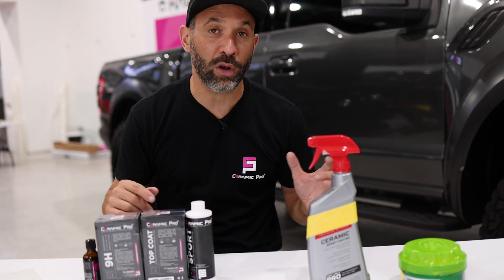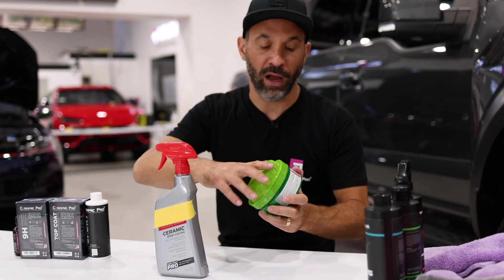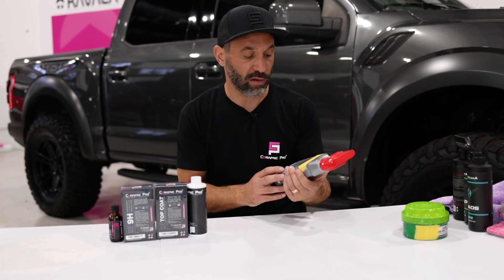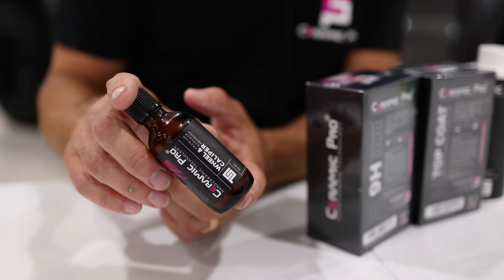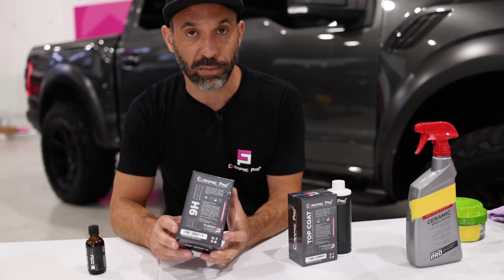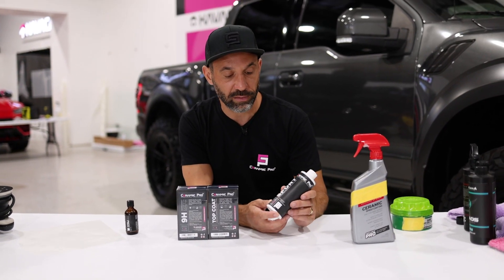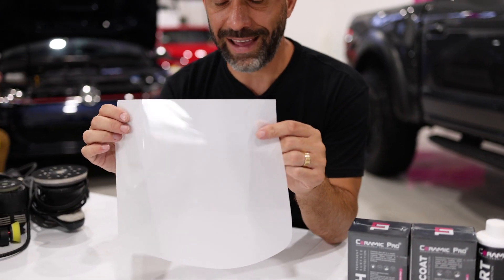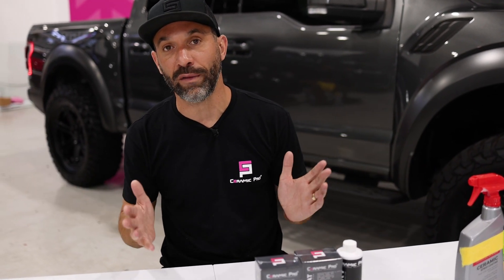Car Detailing 101 - How to Choose Your Paint Protection Product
If you've invested money, time, and sweat equity in detailing your ride - you'll want to protect the paint from damage - right? That's the final step of exterior detailing, and the focus of this episode of Car Detailing 101.

There are several products on the market today that car owners can apply themselves, or defer to a professional. Whether you prefer traditional car wax, a synthetic paint sealant, or the multitude of ceramic coating sprays and nano coatings on the market, you've got several options to consider.

In this video, Adam Cote will explore some leading paint protection solutions that a professional detailer can apply to reduce scratching, etching, swirl marks, and paint oxidation. If you'd like to read the blog, Aiden Forde has written a great article on CeramicPro.com.

Learn more about the different paint protection film, clear bra, or Ceramic Pro 9h we offer as well as the different types of paint protection packages we offer such as ceramic pro sport.